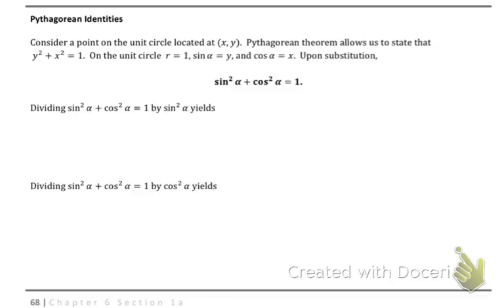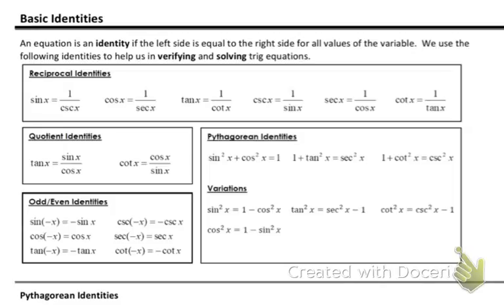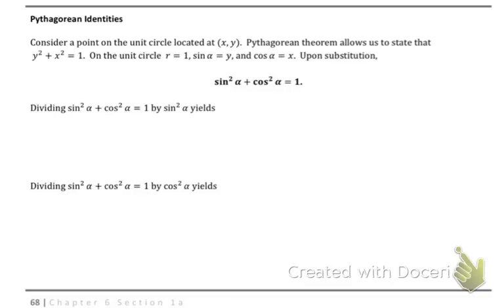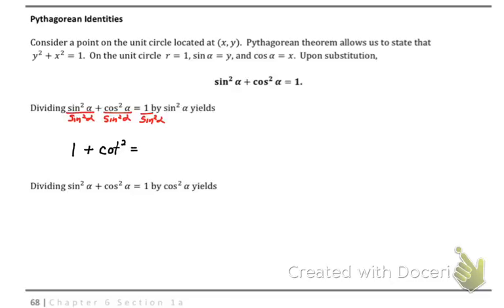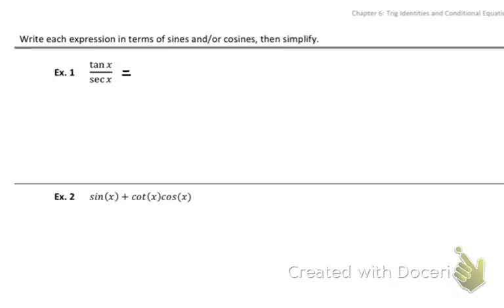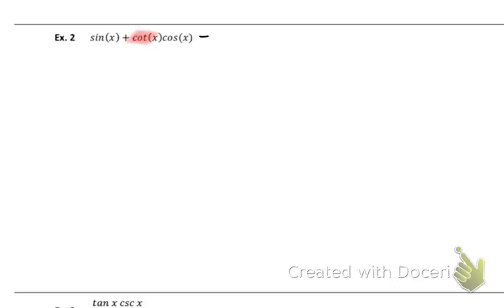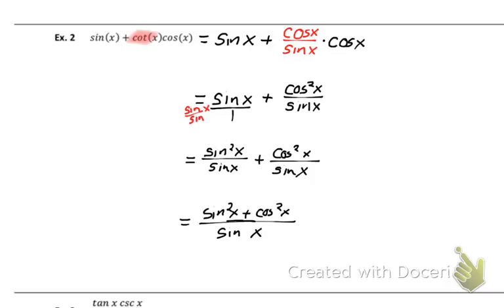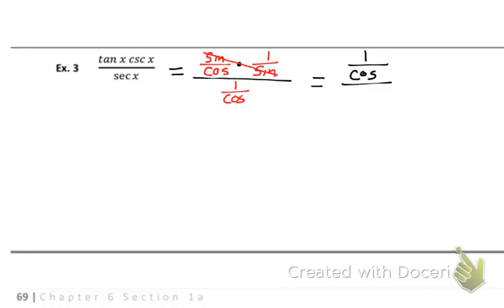Precalc 6.1 (10/6)